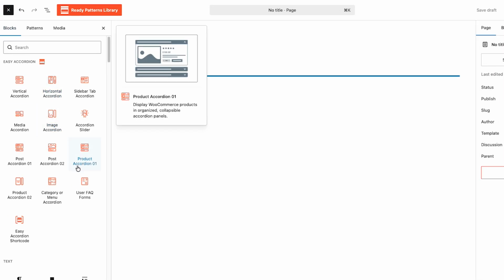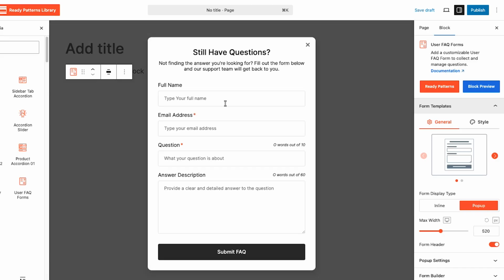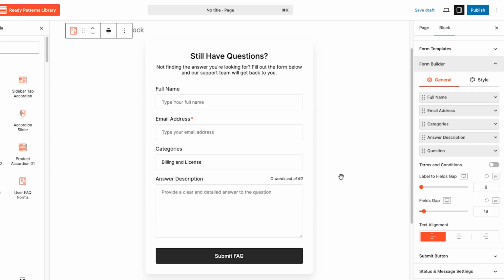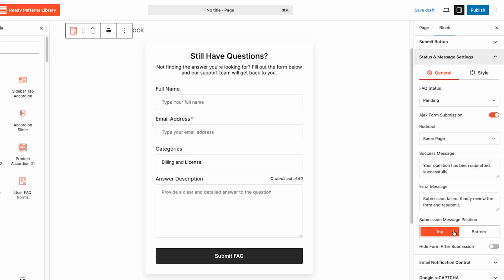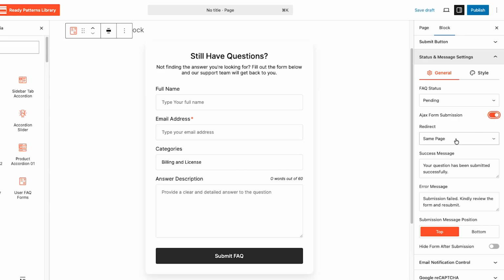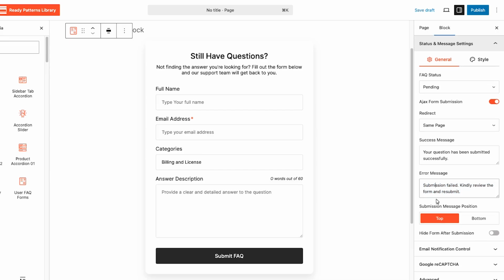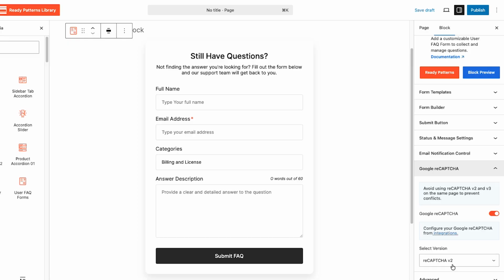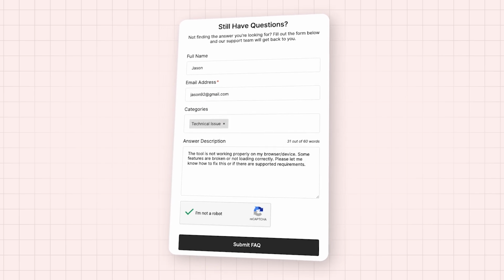How to Add a Customizable FAQ Form & Collect Real Questions from Your Audience | Easy Accordion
Learn how to add a customizable FAQ form in WordPress and collect real questions from your audience using the Easy Accordion plugin. In this step-by-step tutorial, you’ll discover how to create an interactive FAQ submission form that allows visitors to ask questions directly on your website—helping you build more relevant, user-driven content.

✨ Key Features:

• 15+ Accordion Blocks
• 25+ Accordion Templates
• 120+ Ready Accordion Patterns
• 16+ Toggle Icon Styles

Video Chapters:

00:00 - Intro
00:14 - Add a FAQ Form & Customize
01:45 - Preview the Changes
01:51 - Outro